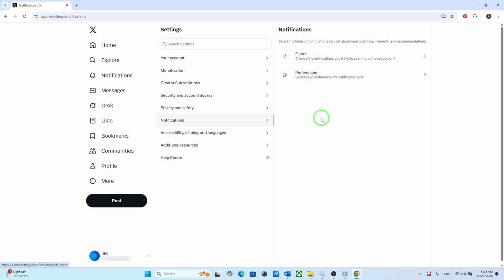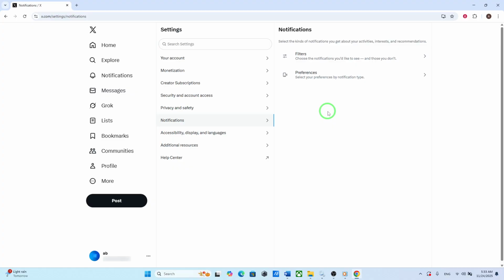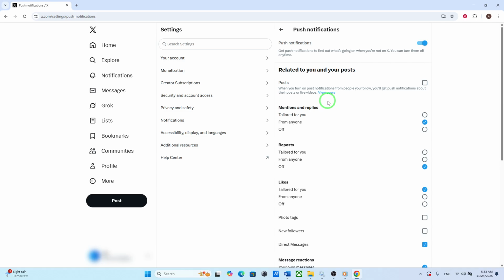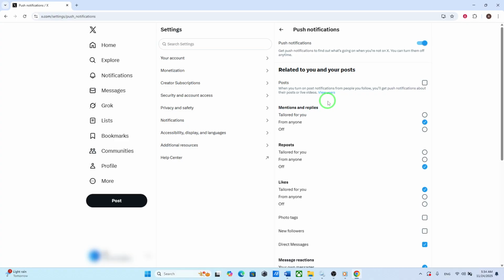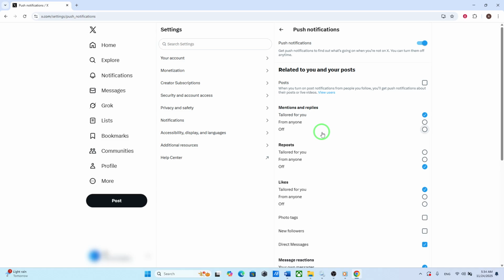How To Turn On Mentions And Replies Notifications Tailored For Your On X (Twitter) Web On PC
Learn how to turn on Mentions and Replies notifications tailored for you on X (Twitter) Web on PC after the new update. This quick tutorial will help you set up personalized notifications so you never miss any important interactions. Follow these simple steps to get started:

1. Open x.com

2. Go to your Notifications from the left side menu, click on Settings

3. Enter to Preferences, then Push notifications

4. Under Related to you and your posts, and Mentions and replies choose Tailored for you

Stay updated with every mention and reply that matters most to you on X!-

Chapters:
00:00 Intro
00:12 Soultion
01:05 Outro